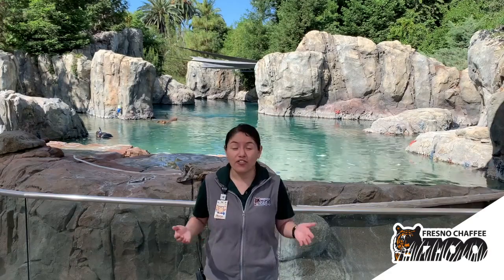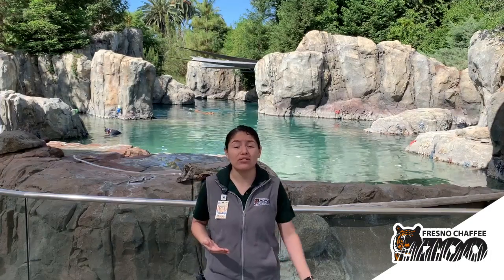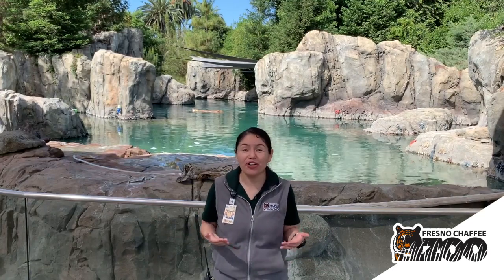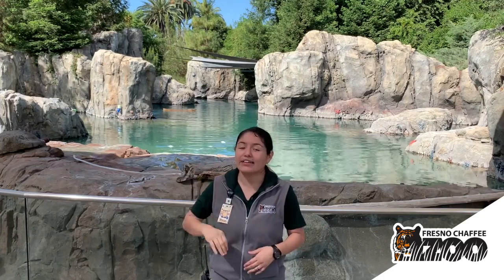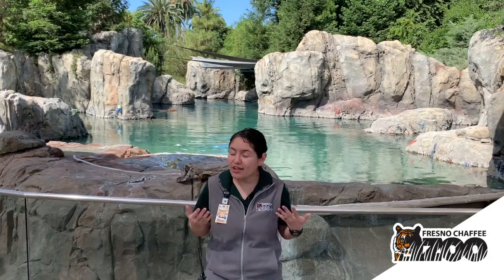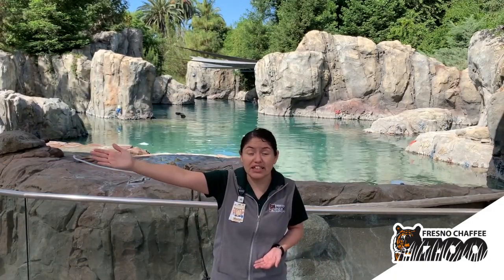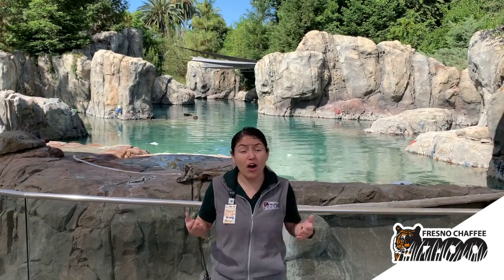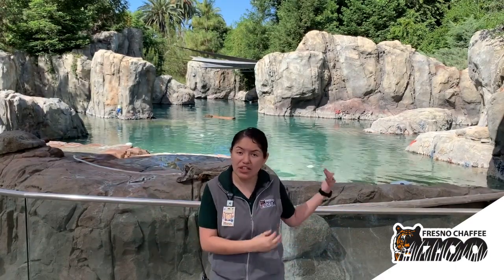World Ocean Day - Sea Lion Cove Chat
Help us celebrate World Ocean Day! Karen tells us all about these seals, sea lions (and even walrus') and how you can help keep the ocean clean and safe.